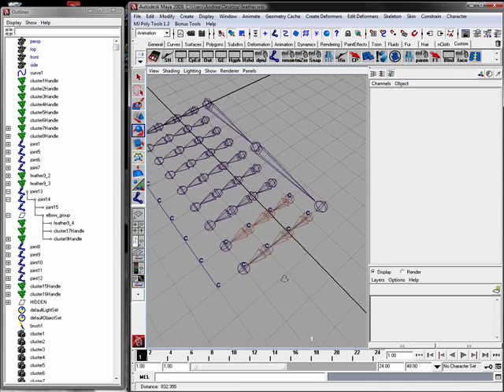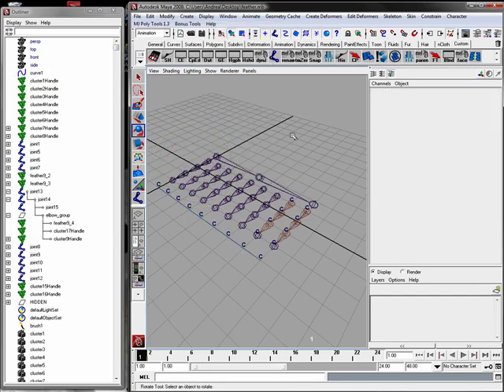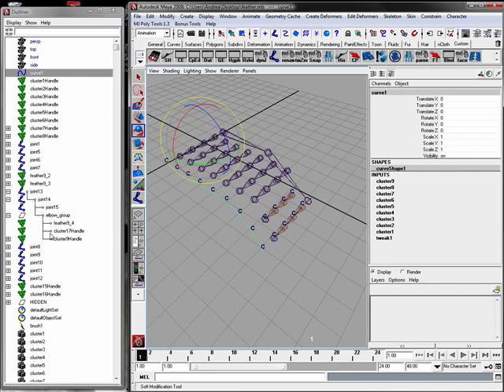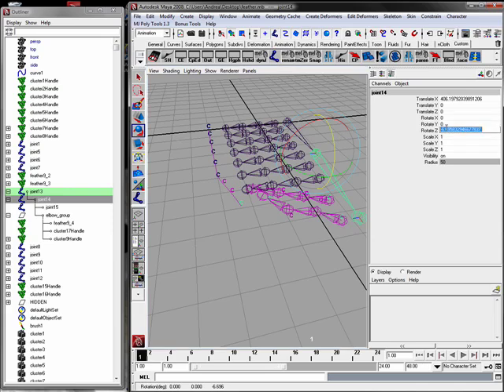Maya Wing Rigging Solution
A rigging solution for wings... Maya 2008